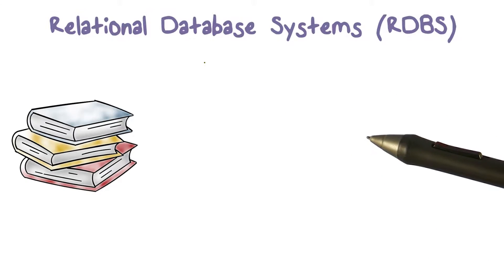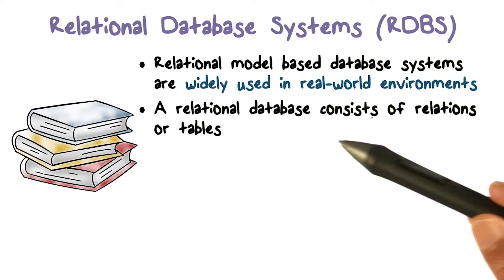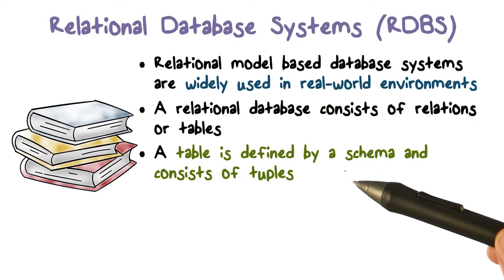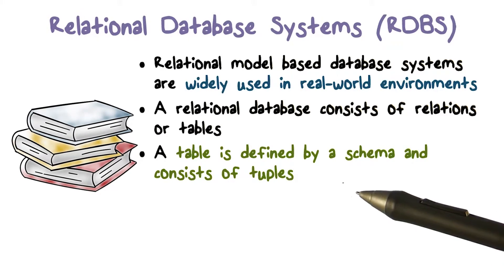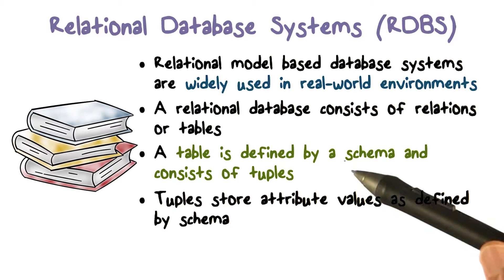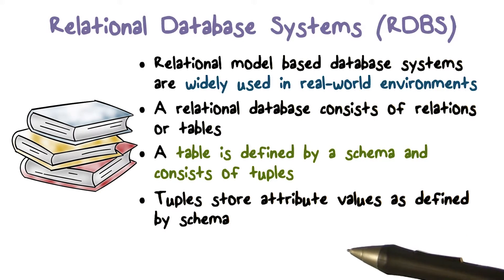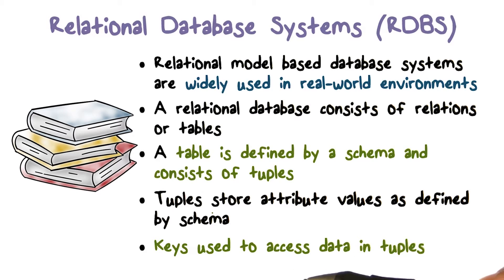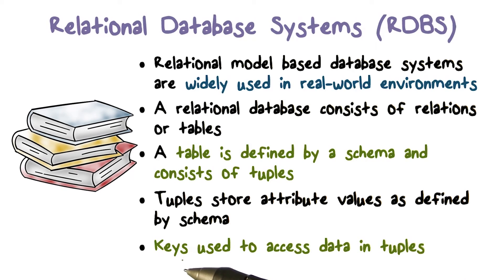Relational Database Systems (RDBS) Part 1